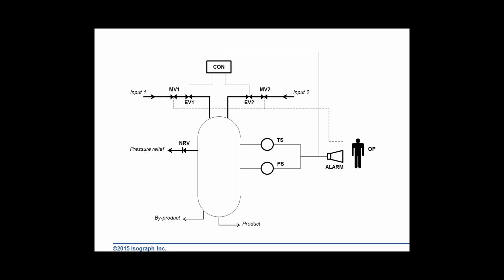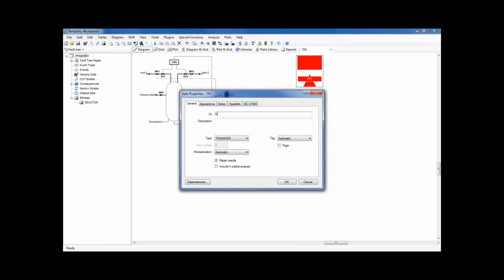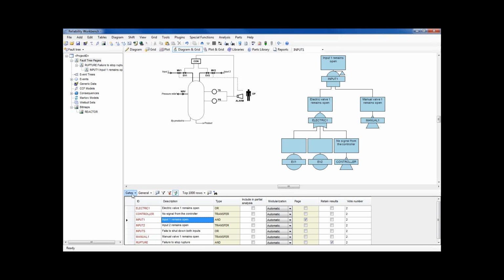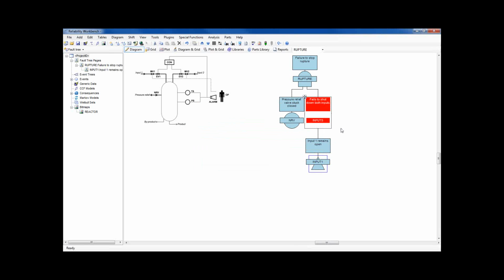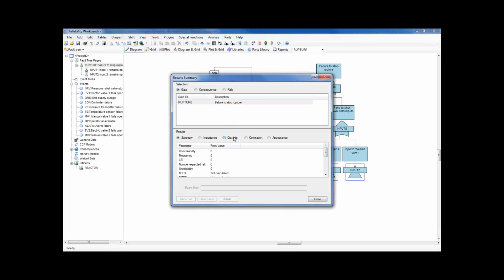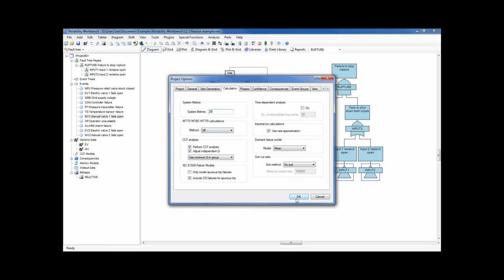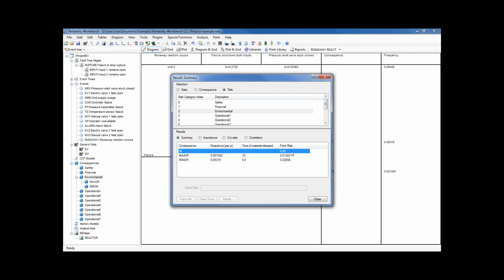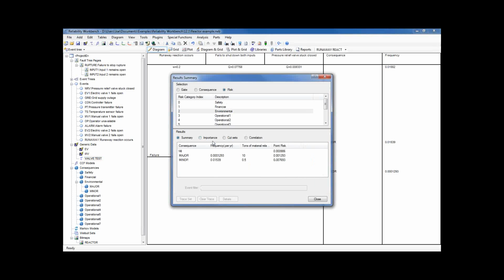2015 03 06 11 02 Building a Fault Tree from a Schematic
FaultTree+, the world’s most popular fault tree software package, has been incorporated into Reliability Workbench 11. There are many benefits of FaultTree+ being integrated into Reliability Workbench. You can read more about the other Reliability Workbench modules on their appropriate pages.